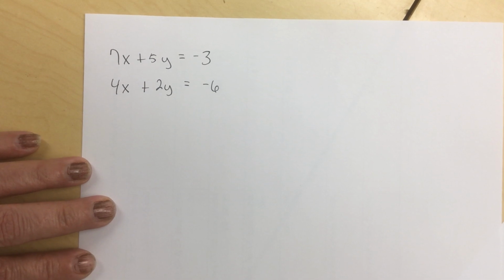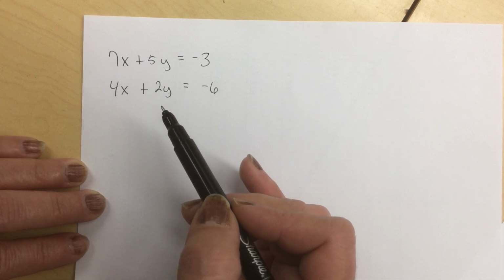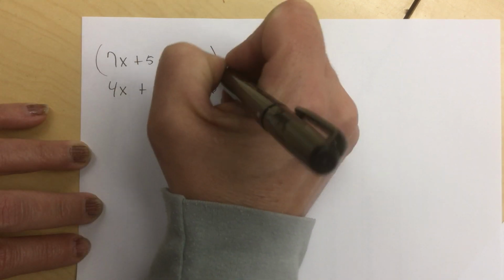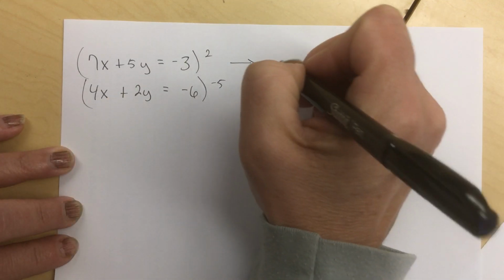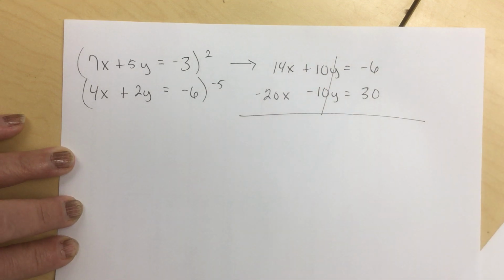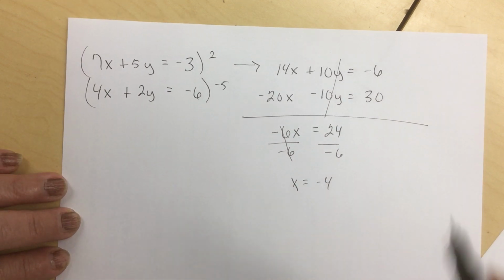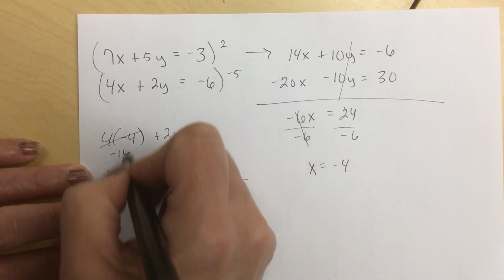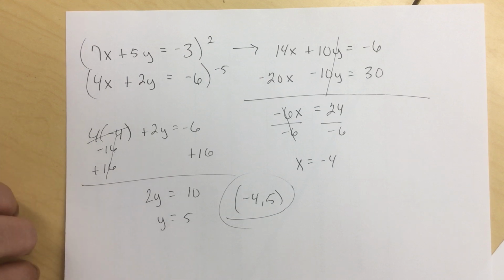Systems #2.MOV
How to solve a system of equations with elimination.